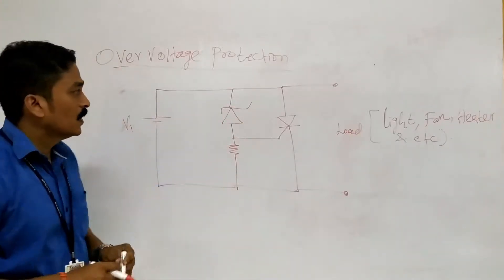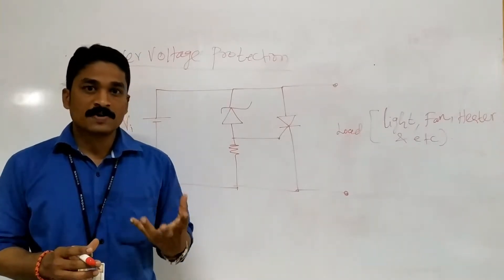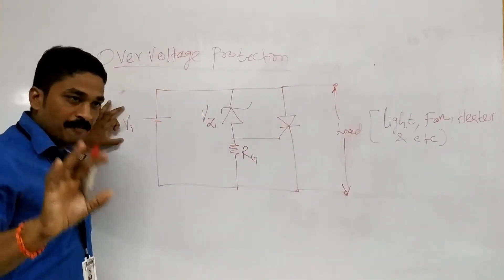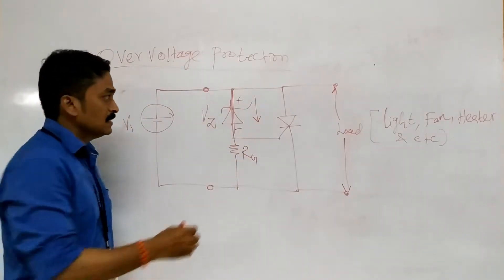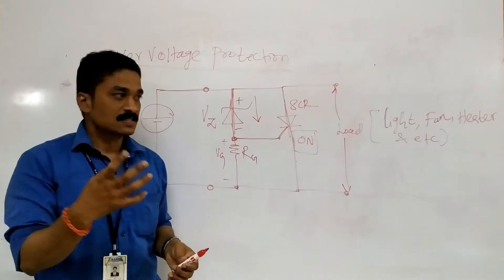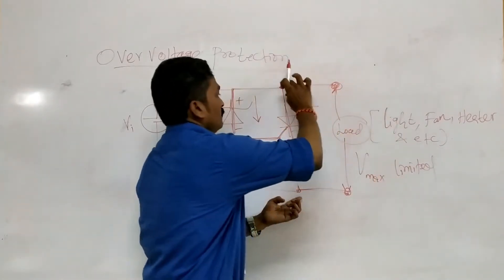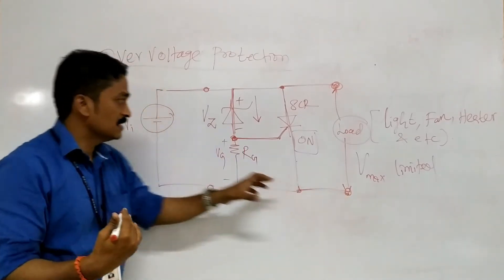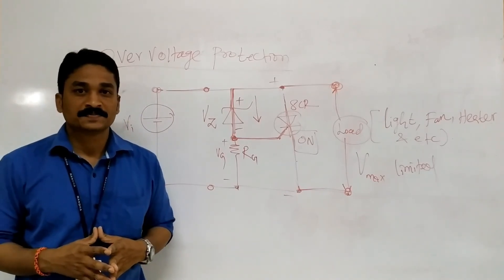Electronic Devices: 4.2 Application of SCR over vge protectin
Zener diode and SCR are used in practical Stabilizer to give constant voltage though input side voltage changes.  It protects from over voltage problems
 Overcurrent, Snubber

PN junction diode, Current equations, Energy Band diagram, Diffusion and drift current densities, forward and reverse bias characteristics, Transition and Diffusion Capacitances, Switching Characteristics, Breakdown in PN Junction Diodes.
NPN -PNP -Operations-Early effect-Current equations — Input and Output characteristics of CE, CB, CC – Hybrid -p model – h-parameter model, Ebers Moll Model- Gummel Poon-model, Multi Emitter Transistor.
SPECIAL SEMICONDUCTOR DEVICES
Metal-Semiconductor Junction- MESFET, FINFET, PINFET, CNTFET, DUAL GATE MOSFET, Schottky barrier diode-Zener diode-Varactor diode –Tunnel diode- Gallium Arsenide device, LASER diode, LDR.
UJT, SCR, Diac, Triac, Power BJT- Power MOSFET- DMOS-VMOS. LED, LCD, Photo transistor, Opto Coupler, Solar cell, CCD.
Bonding forces in solids, Energy bands, Metals, Semiconductors and Insulators, Direct and Indirect semiconductors, Electrons and Holes, Intrinsic and Extrinsic materials, Conductivity and Mobility, Drift and Resistance, Effects of temperature and doping on mobility, Hall Effect. Forward and Reverse biased junctions- Qualitative description of Current flow at a junction, reverse bias, Reverse bias breakdown- Zener breakdown, avalanche breakdown, Rectifiers Optoelectronic Devices Photodiodes: Current and Voltage in an Illuminated Junction, Solar Cells, Photodetectors. Light Emitting Diode: Light Emitting materials.